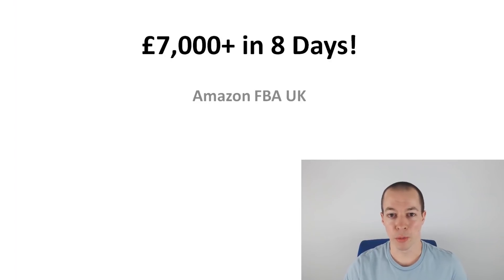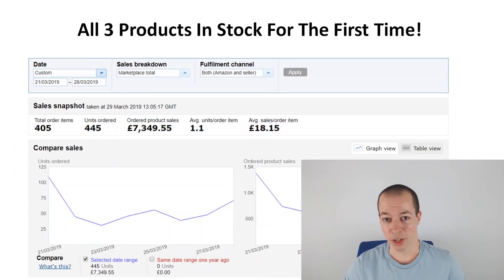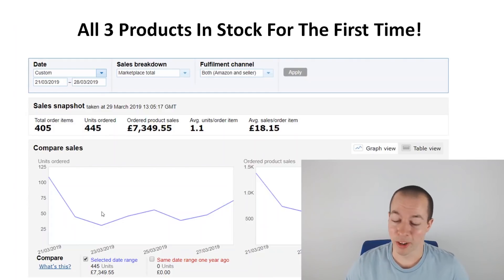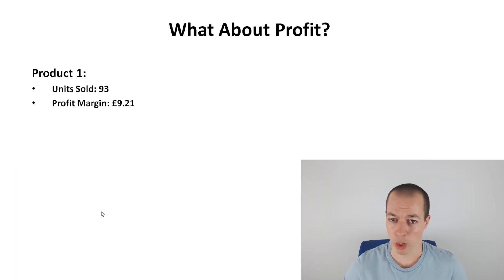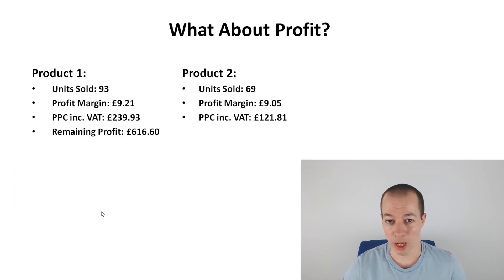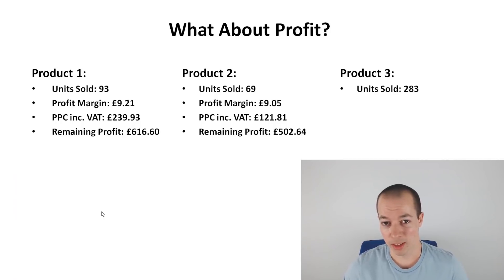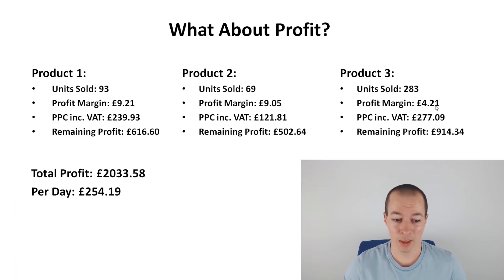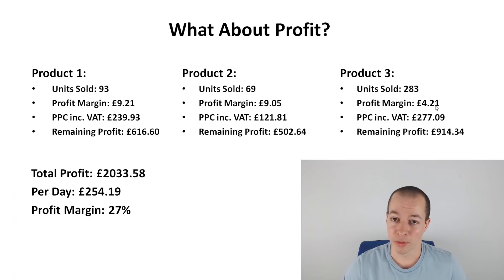£7300 in 8 Days - Passive Income - Making Money Selling on Amazon FBA UK 2019!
Over the last 8 days I have generated a passive income of over £7,300 of sales, selling just 3 different Amazon FBA private label products!

This is the first time in my Amazon FBA journey that all 3 of my products have been in stock at the same time (well at least most of the time).

It is also a great example of how passive FBA income can be, I would estimate that I have spent less than 2 hours working on Amazon over the last week!

The big question is, am I making money selling on Amazon from these sales? I have included a profit breakdown for each product below...

Product 1:
Units Sold: 93
Profit Margin: £9.21
PPC inc. VAT: £239.93
Remaining Profit: £616.60

Product 2:
Units Sold: 69
Profit Margin: £9.05
PPC inc. VAT: £121.81
Remaining Profit: £502.64

Product 3:
Units Sold: 283
Profit Margin: £4.21
PPC inc. VAT: £277.09
Remaining Profit: £914.34

Total Profit: £2033.58
Per Day: £254.19
Profit Margin: 27%

As you can see, from £7,300 of FBA sales I have generated over £2,000 of profit passively!